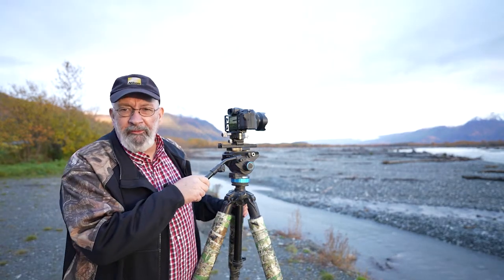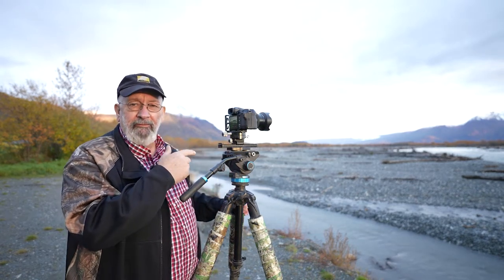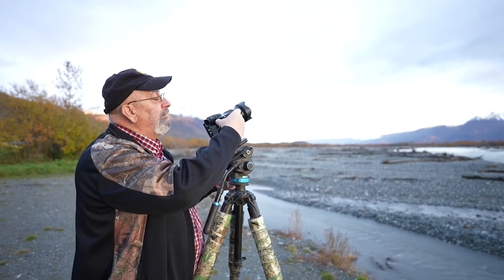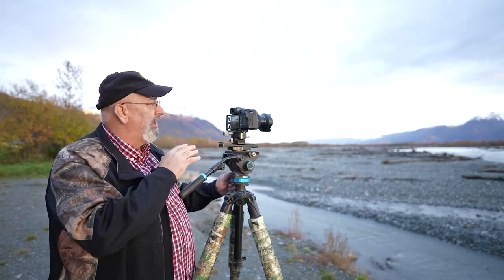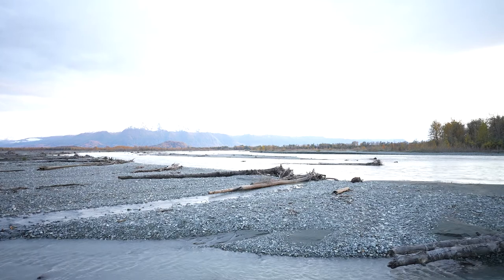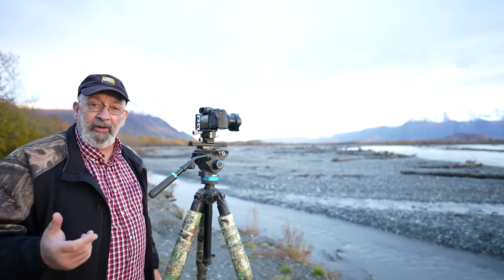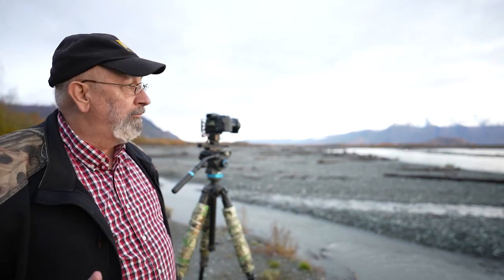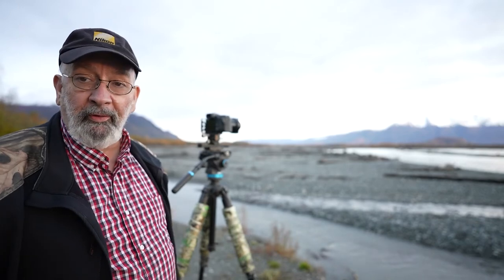Landscape photography in Alaska using the Fujifilm 50Sii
Edward travels to the Matanuska River Valley where he produces some beautiful images of the Matanuska River Valley at sunset and shares with you his techniques to produce stunning images that he shares with you.